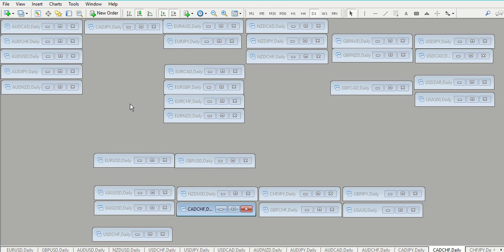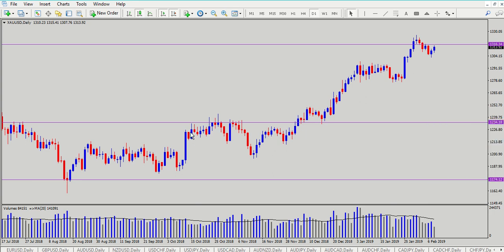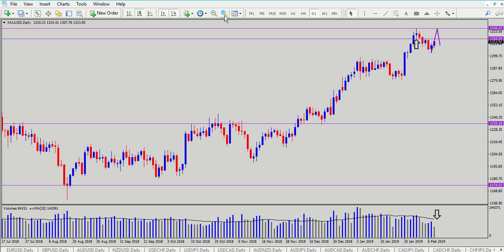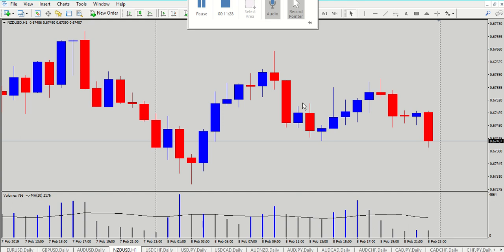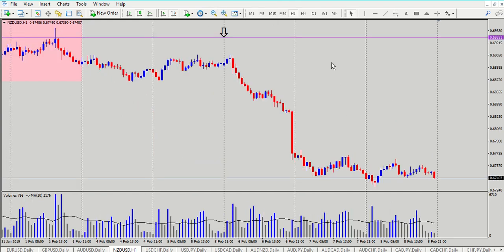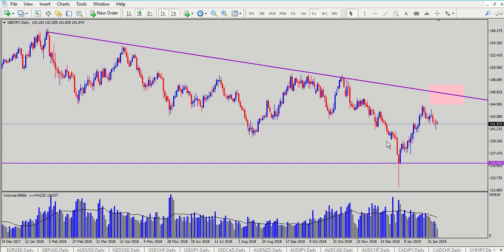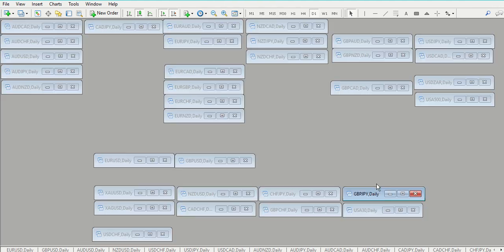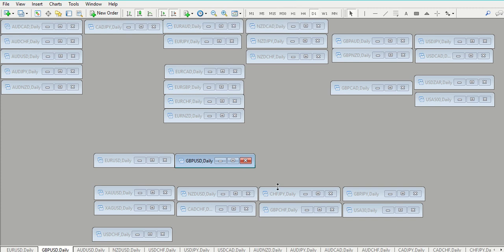The Week Ahead: 11- 15 Feb 2019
A quick look at opportunities in forex for the coming week